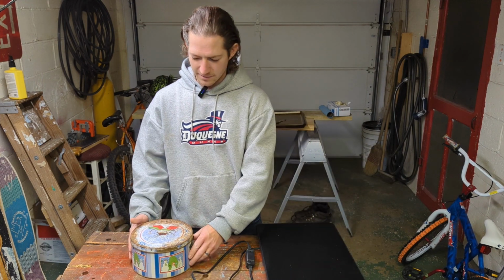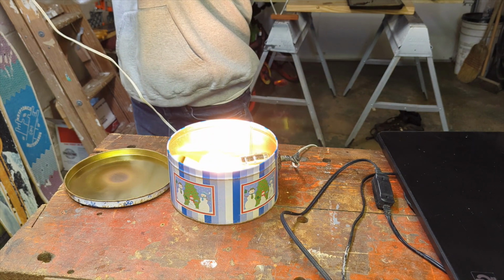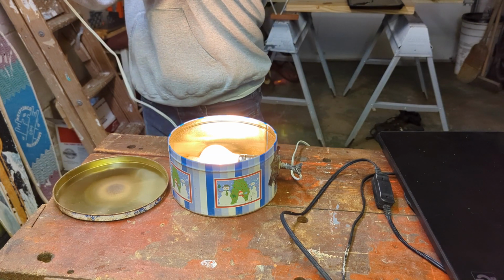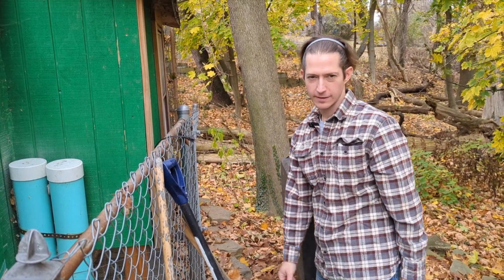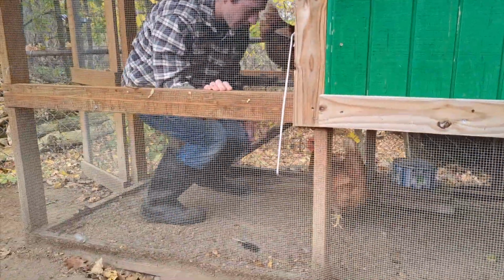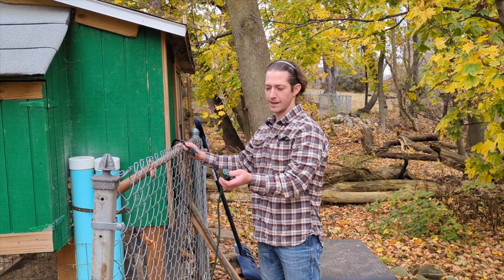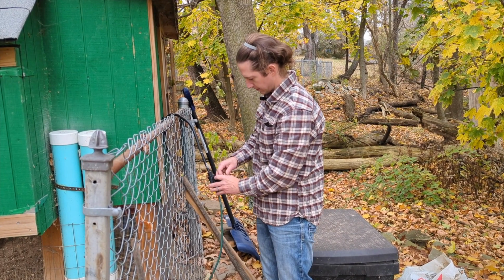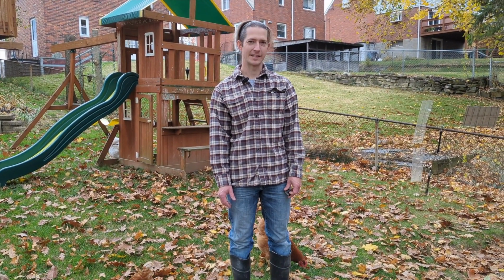Cookie Tin Water Heater for Chickens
This video shows how I made a simple water heater for my chickens and how I winterize my chicken coop.